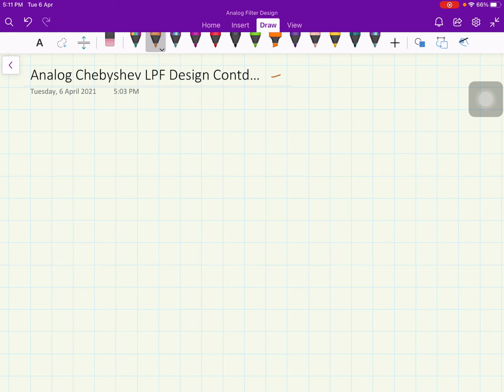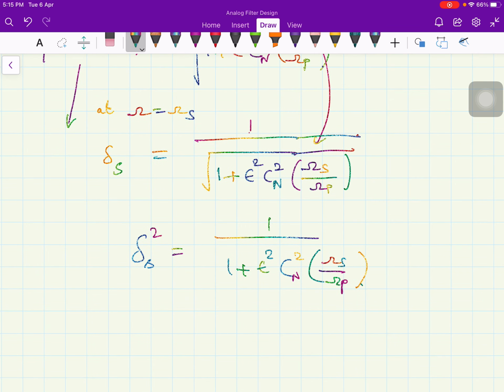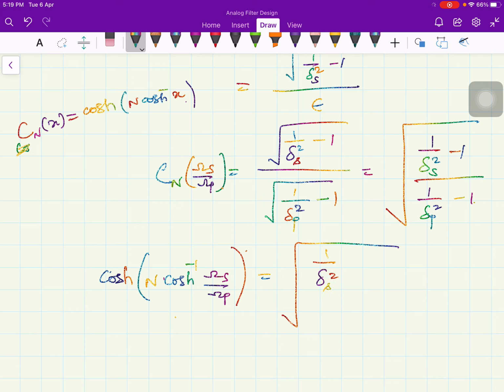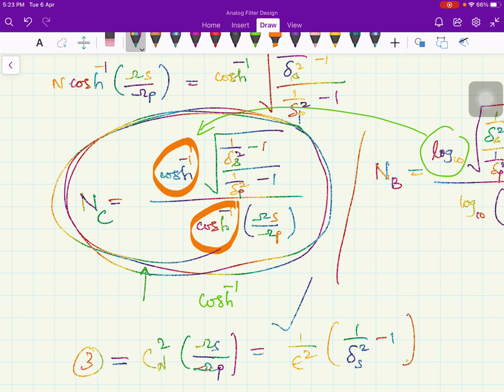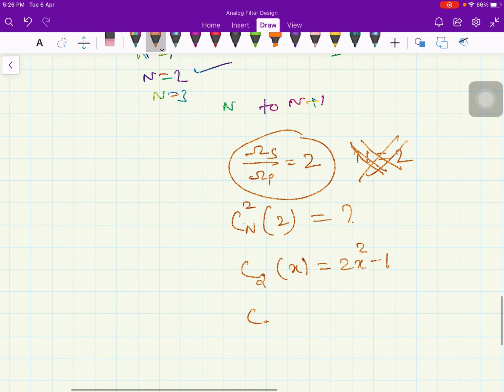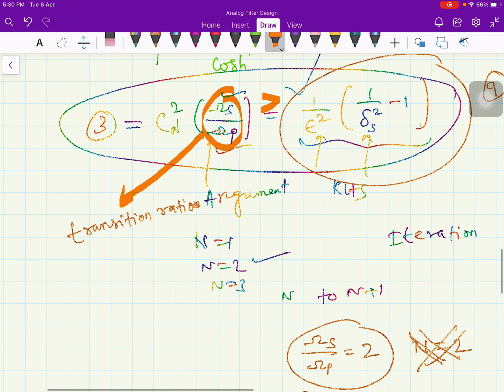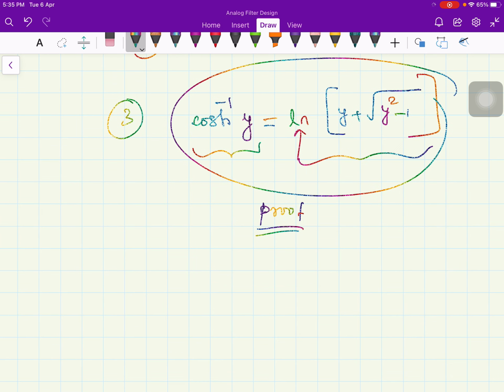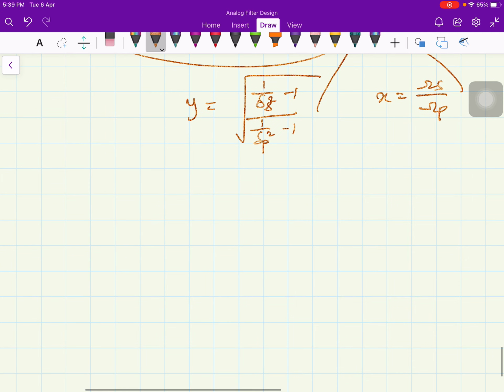24d.Analog Chebyshev LPF Design Contd...